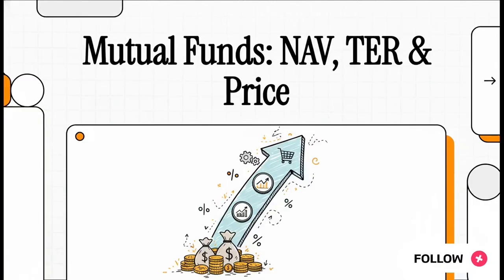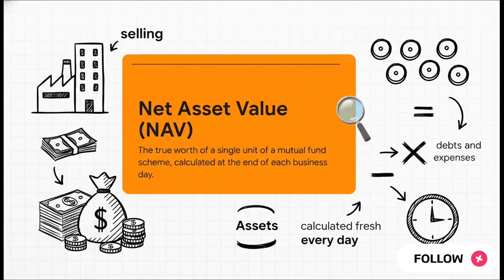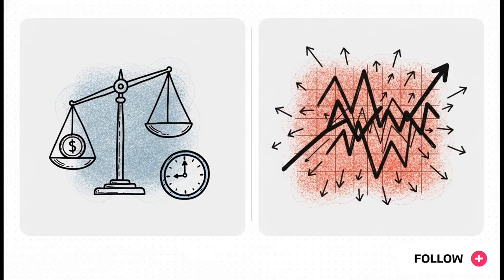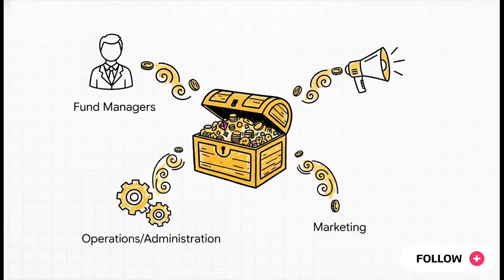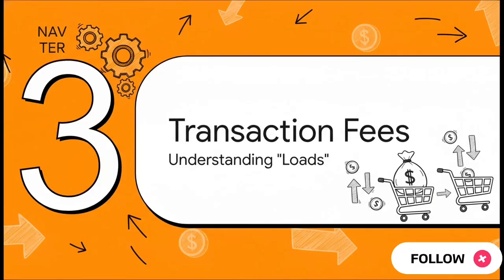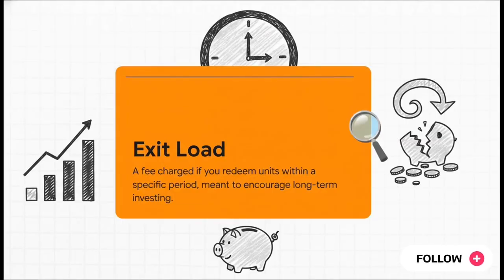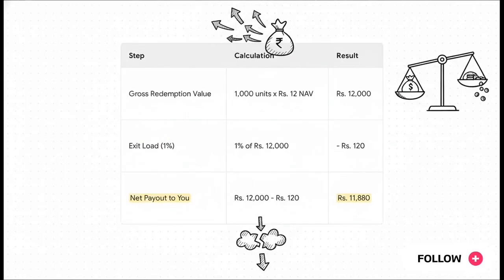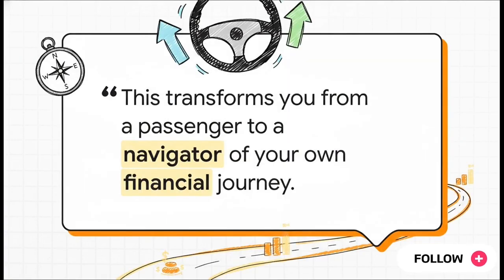NISM V-A Chapter 7: NAV, TER & Mutual Fund Pricing Explained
Understand NAV calculation, total expense ratio, loads, and unit pricing concepts.
Numerical and concept-heavy chapter explained simply for exam clarity.